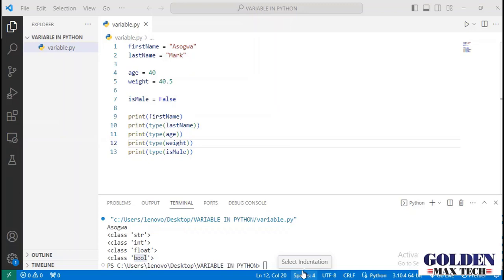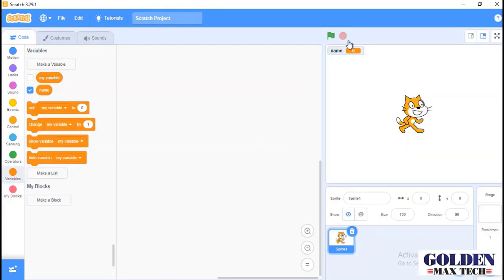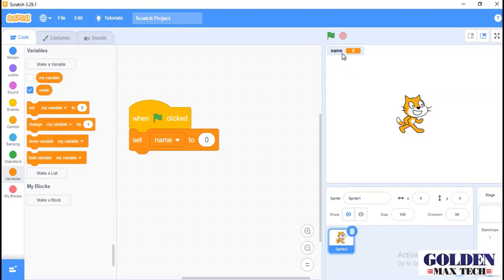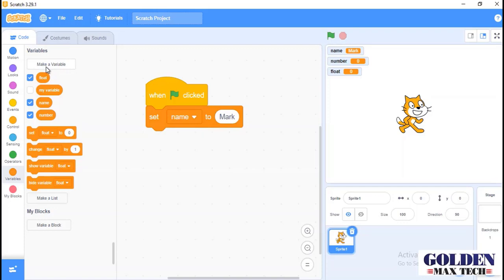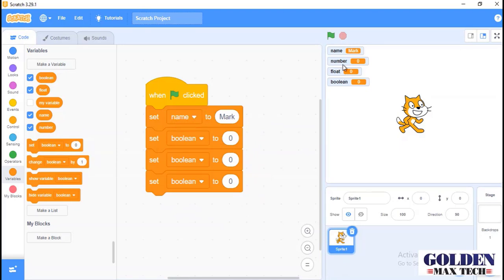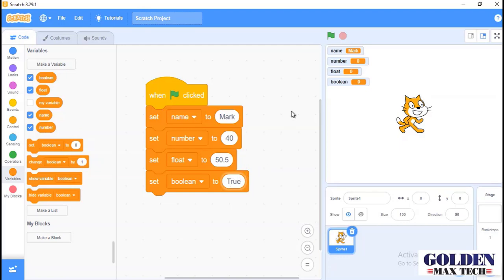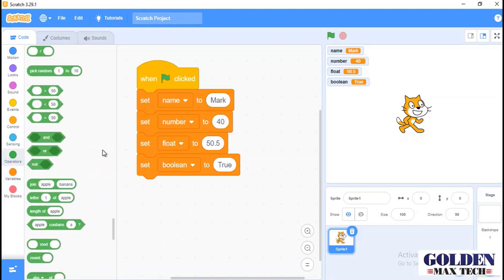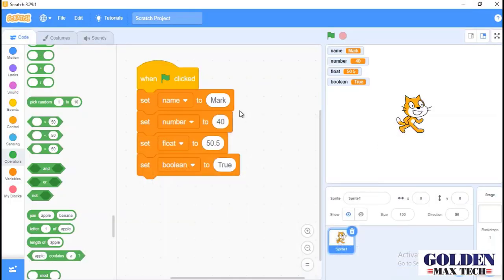Mastering Variables in Scratch and Python: Your Quick Recap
Learn coding with golden max tech